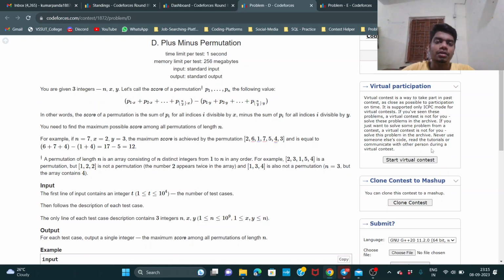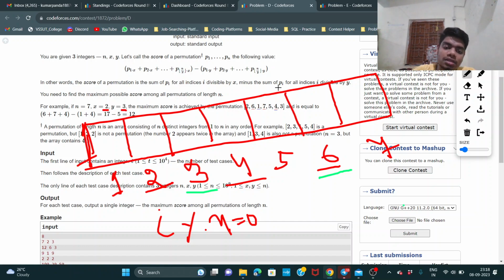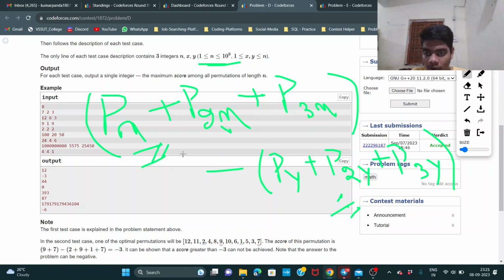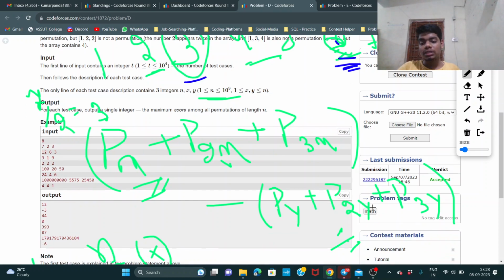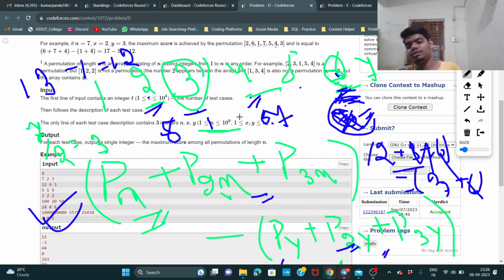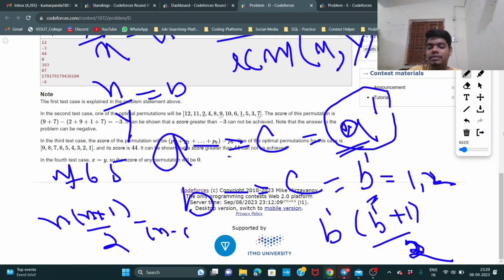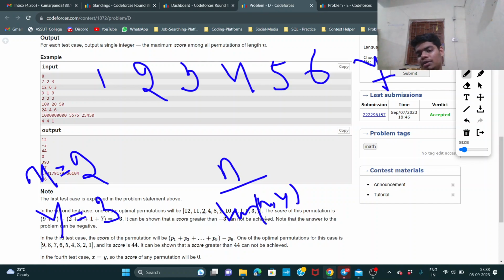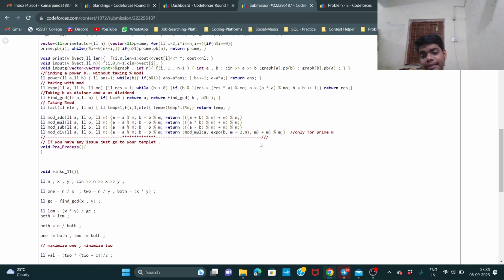Codeforces Round 895 (Div. 3) || D. Plus Minus Permutation || Easy Explanation.